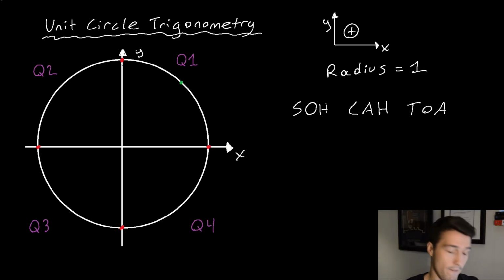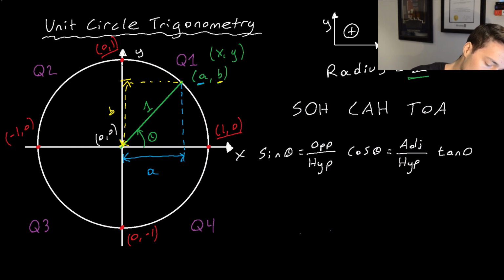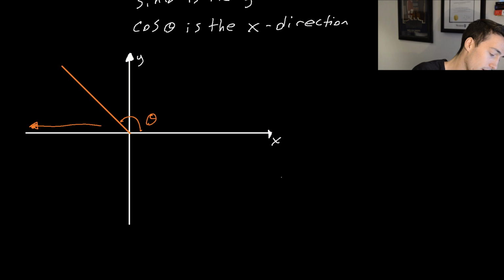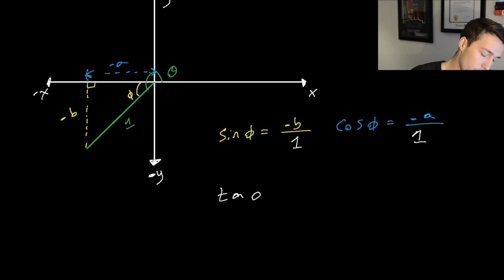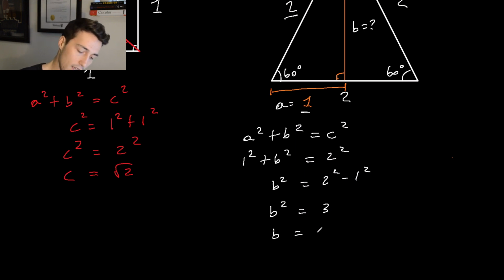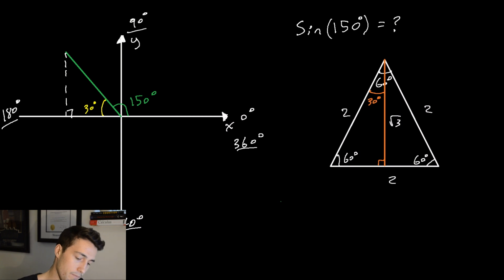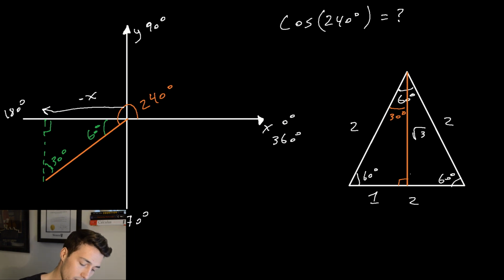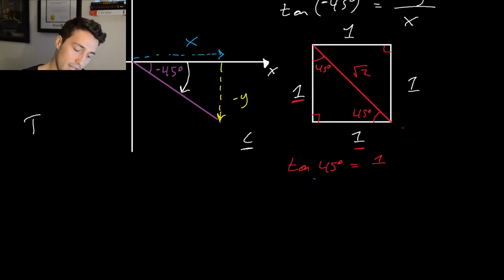The Unit Circle Special Triangles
In this video, I go through how the unit circle works, special triangles and where angles are positive or negative in the 4 quadrants. We’ll start off determining the unit circle and talking about positive and negative sign convention then we’ll move into the special triangles, specifically going over the 30 60 90 triangle and the 45 45 90 triangle. We will also go through 3 example problems on how to use the CAST rule or using the definitions of the x and y directions of various angles.

This content is in the Grade 12 Advanced Functions Curriculum (MHF4U) and is extremely important to understand fully before moving forward. Trigonometry is used everywhere in math and physics and I wish I had taken it more seriously in high school…. It would have saved me a ton of time in engineering!

Stick around to the end of the video to see why teaching others not only leads to more effective studying and long-term retention rates but also how it changes your psychology and behaviour!

Timestamps:
0:00 – Intro
0:43 – The Unit Circle
10:23 – Special Triangles
14:12 – Example #1
16:32 – Example #2
19:33 – Example #3
21:55 – Benefit of Teaching Others
23:44 – Conclusion